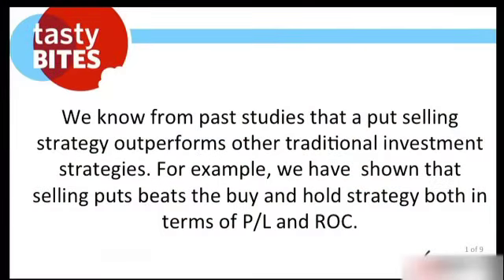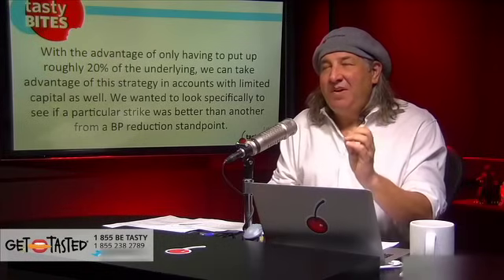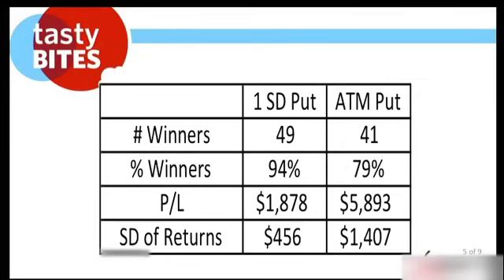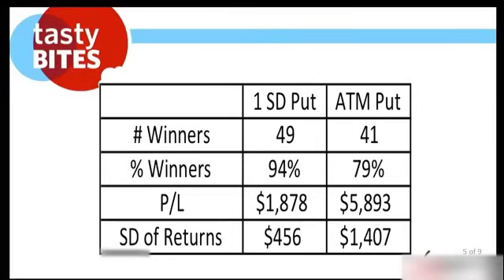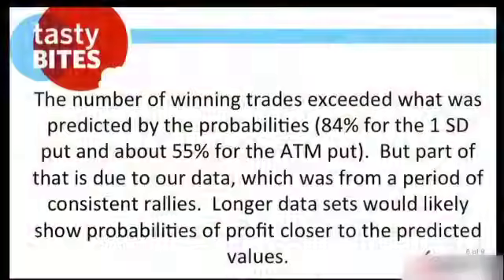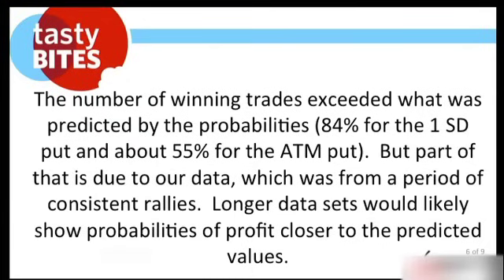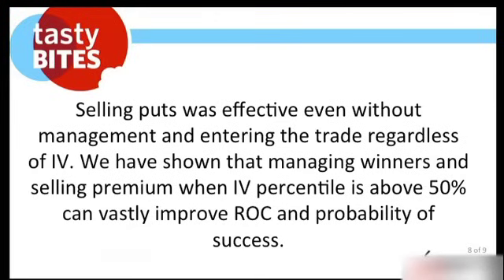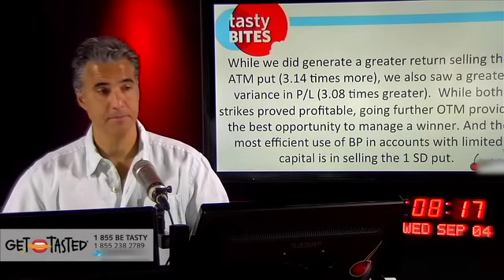Selling Put Options in $10,000 (or less) Trading Accounts